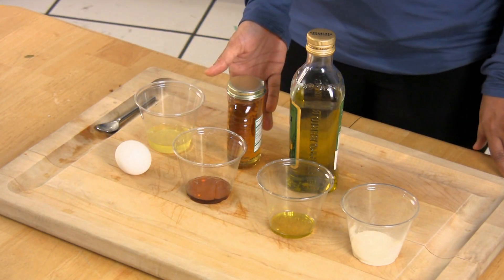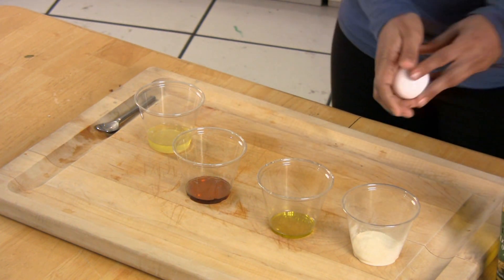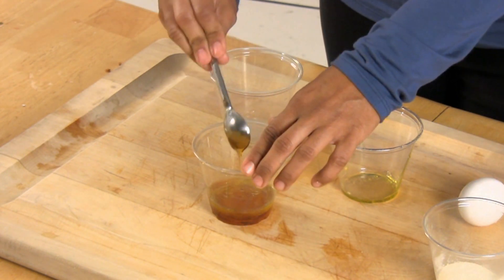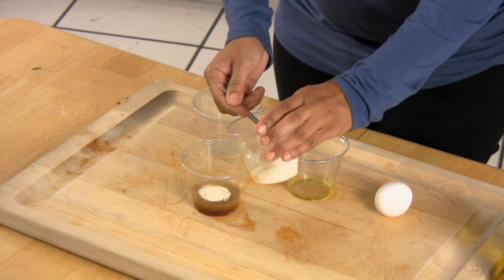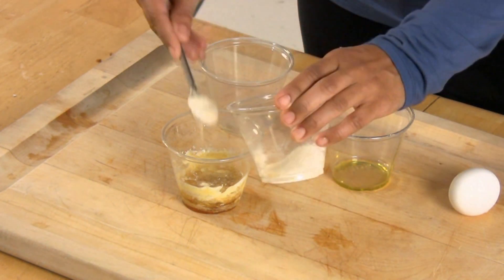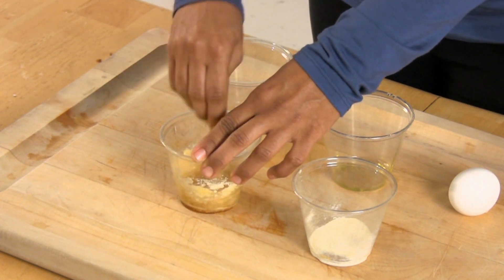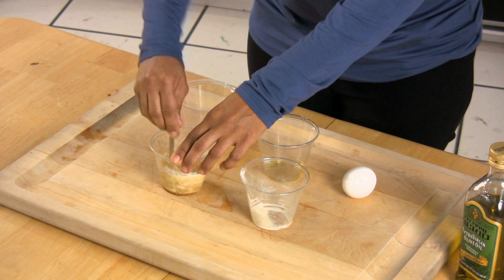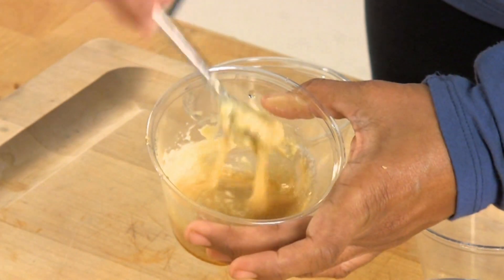Homemade Facials & Skin Care : Homemade Firming Face Masks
Homemade firming face masks can be a great way to bring the power of a spa to your home. Learn about homemade firming face masks with help from an experienced makeup artist in this free video clip.

Bio: Sharada Baker is an experienced makeup/special effects artist with a background working on a variety of video and film projects.
Filmmaker: Lorna Volk

Series Description: You can bring the power of a spa right into your home by making a wide variety of different cleansing products. Learn about homemade spa products with help from an experienced makeup artist in this free video series.